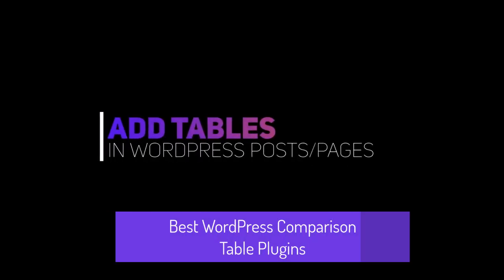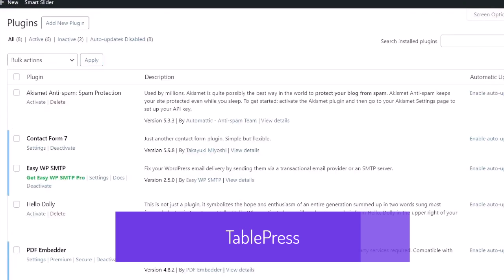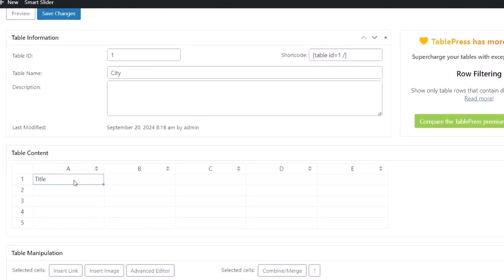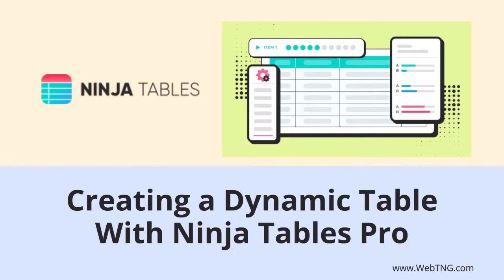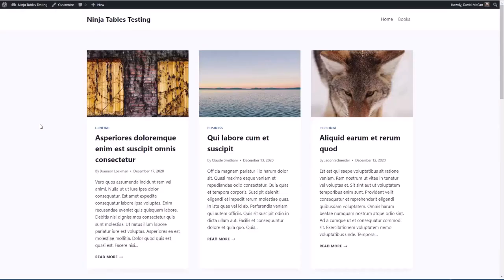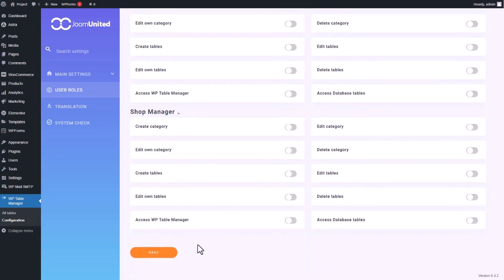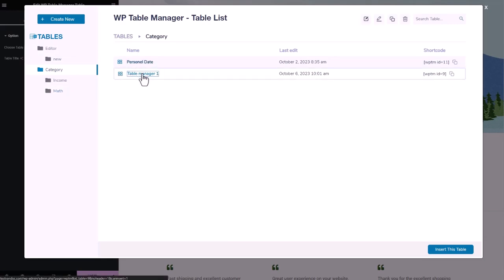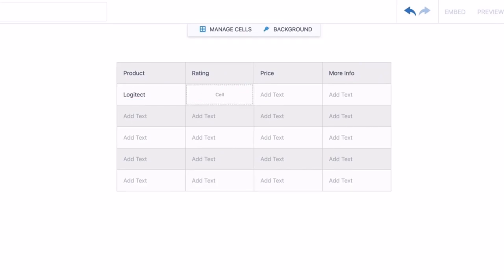Best Table Plugins for WordPress — Data, Design & Conversions | Full Comparison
Building tables in WordPress shouldn’t feel like a compromise.

If you’ve ever tried creating a product comparison table or pricing grid using the default WordPress table block, you already know the frustration: limited styling, rigid layouts, and tables that don’t work well on mobile.

In this video, we compare four of the most popular WordPress table plugins to see which one truly delivers the best balance between usability, design flexibility, performance, and automation.

🔍 Plugins compared in this video:
1. WP Table Manager – spreadsheet-style editing with live Google Sheets & Excel sync
2. TablePress – reliable, data-focused tables with a long-standing reputation
3. Ninja Tables – advanced data handling, filtering, and integrations

You’ll learn:
✅ Which plugin is best for large datasets
✅ Which one works best for comparison & pricing tables
✅ Which solution saves the most time with automation & live syncing
✅ Which plugin delivers the best mobile experience

By the end of this guide, you’ll know exactly which WordPress table plugin fits your workflow — and how to turn messy data into professional, high-converting tables.

🎬 Timestamps

00:00 – Why default WordPress tables don’t convert
01:00 – What makes a table a conversion tool
02:11 – TablePress overview & limitations
04:12 – WP Table Builder: visual drag & drop tables
06:27 – Ninja Tables: advanced data & integrations
08:39 – WP Table Manager: spreadsheet editing & automation
11:11 – Final comparison & recommendation

⭐ Recommended Solution

If you want a spreadsheet-style workflow inside WordPress, with advanced features like:

✅ Live Google Sheets & Excel synchronization
✅ Built-in formulas and calculations
✅ Professional table themes (no CSS required)
✅ Responsive modes for mobile devices
✅ Integrated charts that update automatically
✅ Fast performance even with large datasets

👉 WP Table Manager is the most complete solution we tested.

💥 Special Offers

If this video helped you choose the right WordPress table plugin, don’t forget to like the video — it really helps the channel grow.